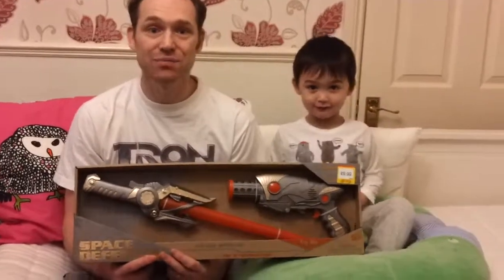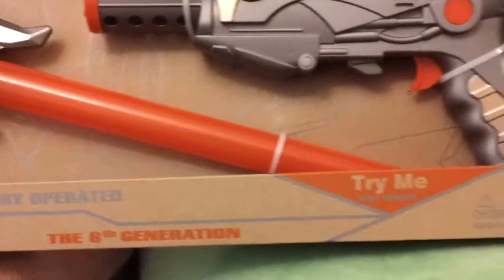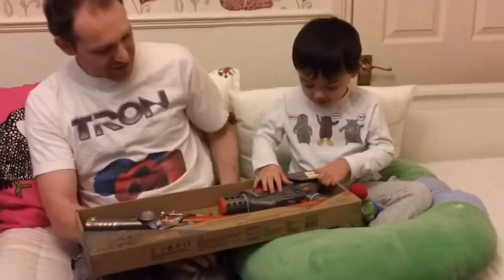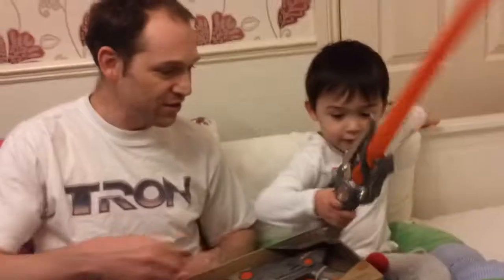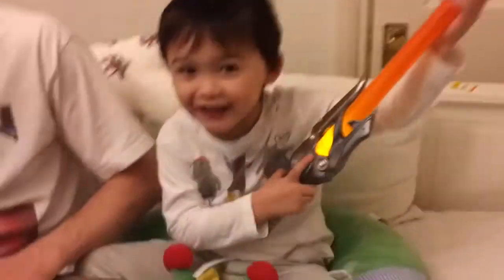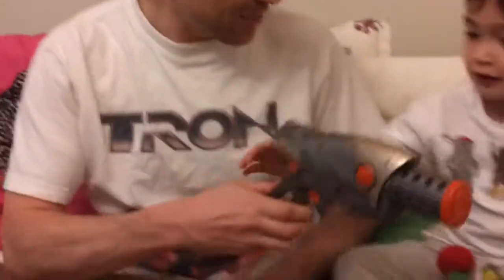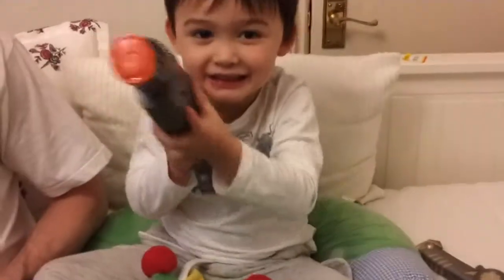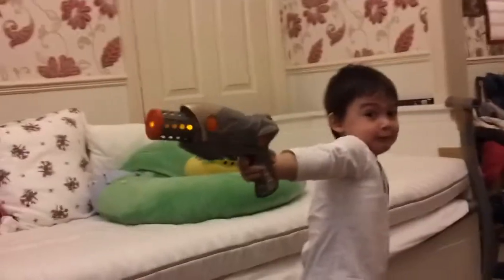Space Defender Gun and Sword Set 6th Generation, unboxing sword gun set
Space Defender sword and Space Defender gun, Sixth Generation, tested by Bruce in the UK. Bought at Smyths. Bought at £9.99.

Toy gun and toy sword for Star Wars type play. Space attack and pretend fights for 5 year olds and above. Simple space sword and space gun are easy to use.
I have not used special sound effects (only background music), so you can hear the sounds of the toys.
Not for children who are 3 years and below, as there are small parts.

Sorry, there was a glitch in the middle where sound and video did not match - oops!